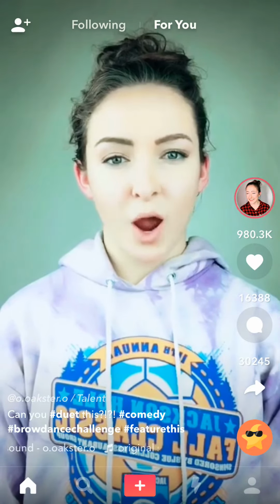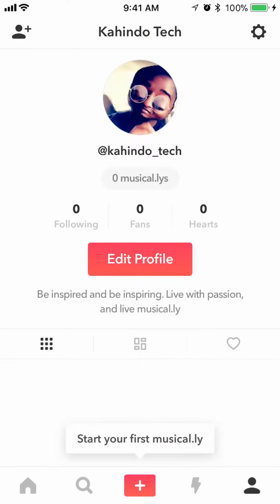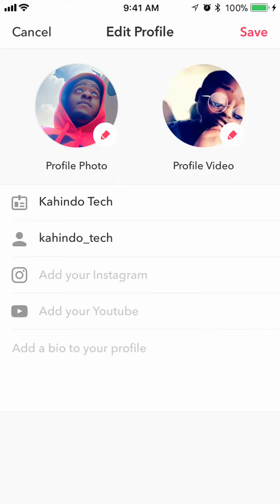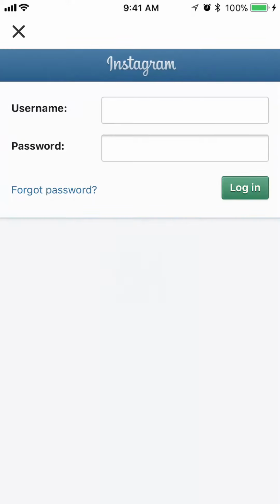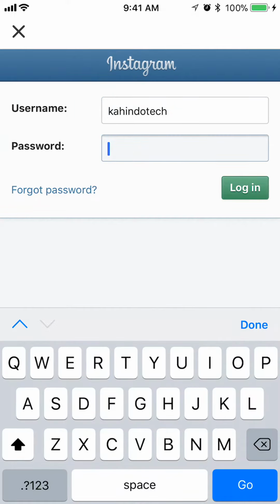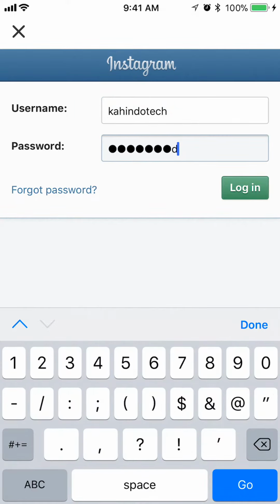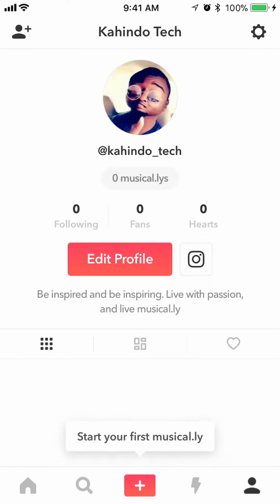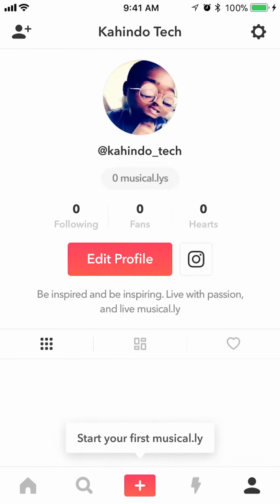How To Link Instagram Account Musical.ly iPhone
This video shows How To Link Instagram Account Musical.ly iPhone.